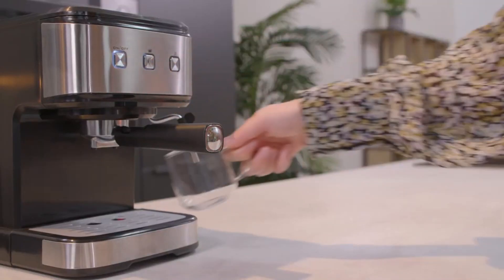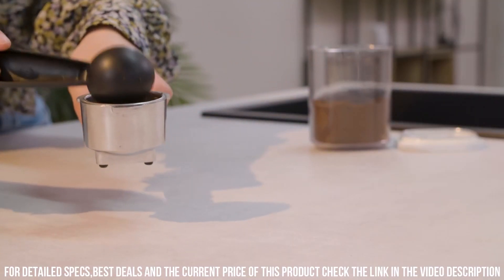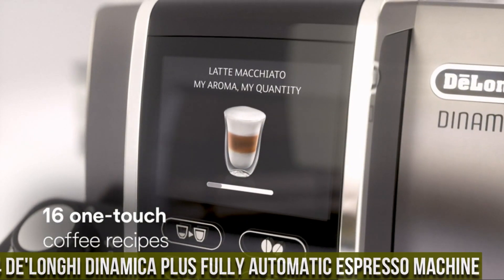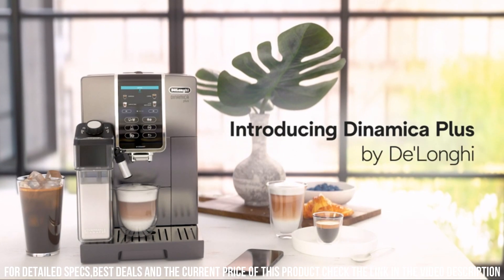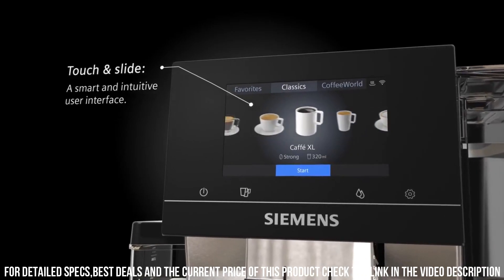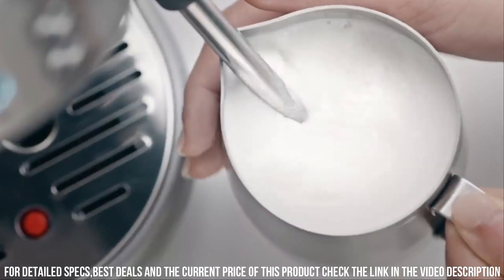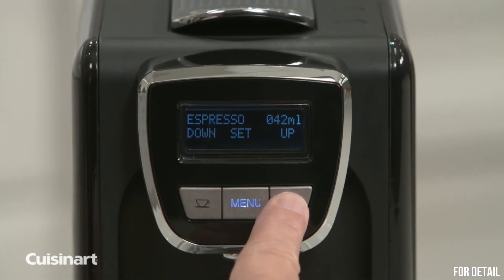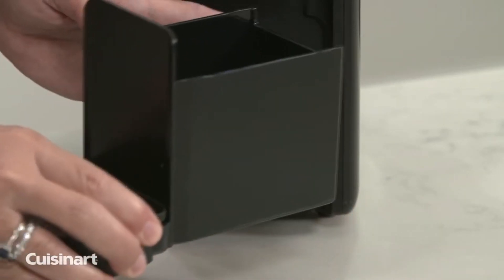Top 5 Best Espresso Machines 2024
Links to the Best Espresso Machines 2024 are listed below. At Tech Finder, we've researched the top 5 Best Espresso Machine 2024 on Amazon saving you time and money.

► 5. Princess 249412 Espresso and Capsule Machine

► 4. De'Longhi Dinamica Plus Fully Automatic Espresso Machine

► 3. Siemens EQ.6 Series 700 TE607503DE Fully Automatic Coffee Machine

► 2. Breville Bambino Espresso Machine

► 1. Cuisinart Defined Espresso

Espresso machines are the ultimate gateway to crafting delicious, aromatic, and authentic espresso shots at home or in a professional setting. These marvels of engineering use high-pressure water to extract rich flavors from finely ground coffee beans, producing the concentrated and velvety espresso beloved by coffee enthusiasts worldwide. With a variety of options available, from manual lever machines to fully automatic models, espresso machines cater to the preferences and expertise of users. Whether you're an aspiring barista or a coffee aficionado, investing in an espresso machine allows you to savor the perfect cup of espresso, tailor-made to your taste, with every brew.

Hope you enjoyed my top 5 Best Espresso Machines 2024 video.